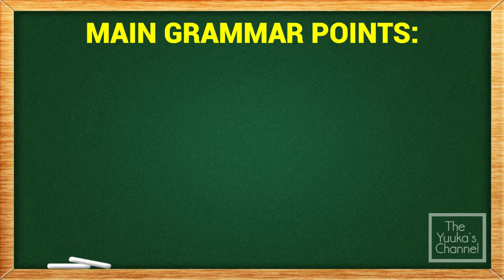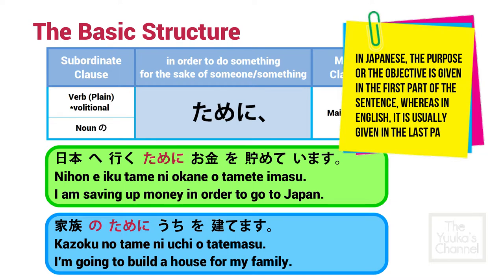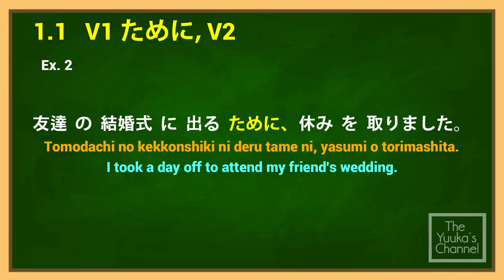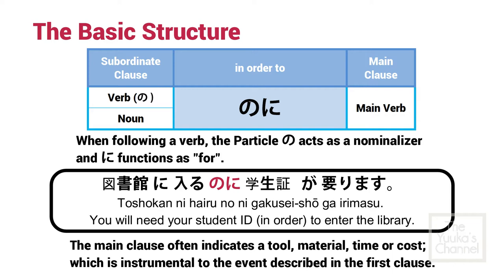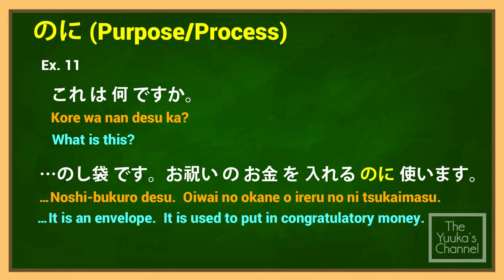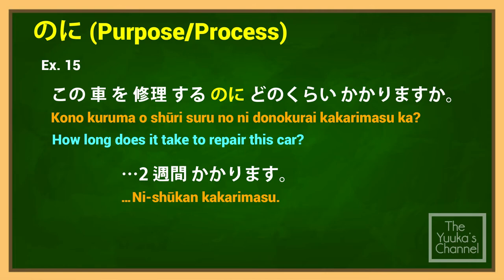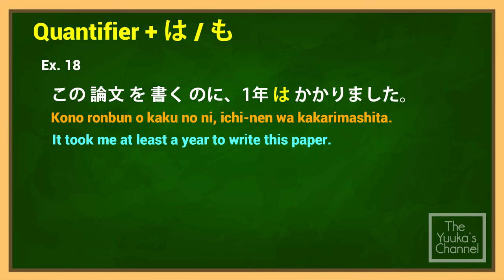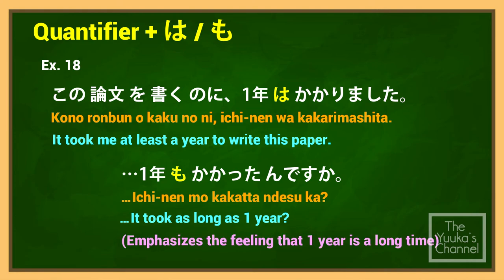Japanese Lesson 42 | Minna No Nihongo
📌GRAMMAR POINTS DISCUSSED IN THIS VIDEO:
1.   ～ために、～ (TAME NI)
2.   ～のに～ (NO NI)
3.   Quantifier + Particles WA / MO
4.   ～に よって (NI YOTTE)
💎OTHER GRAMMAR/S MENTIONED:
1.   ように (YOU NI)

Learn Japanese through the Minna No Nihongo textbooks.